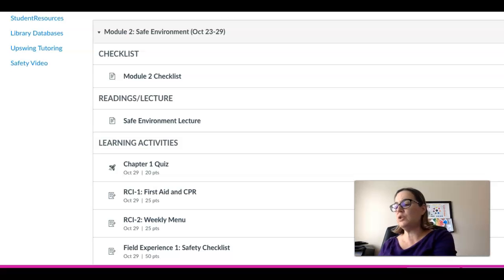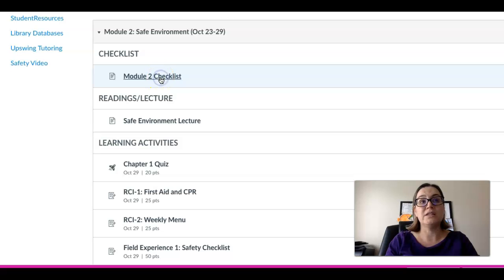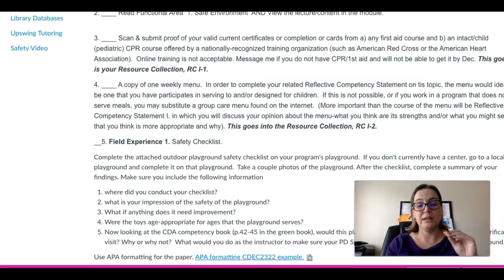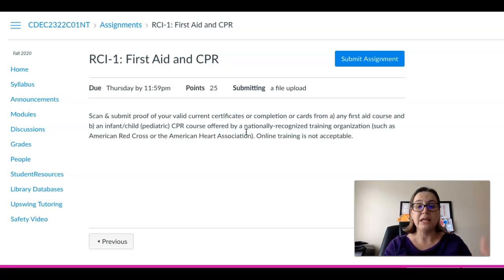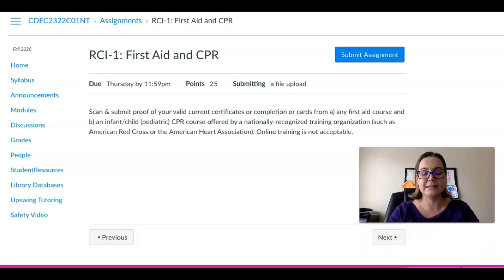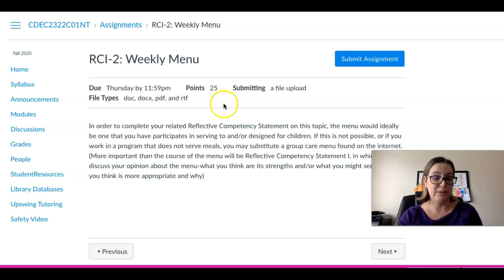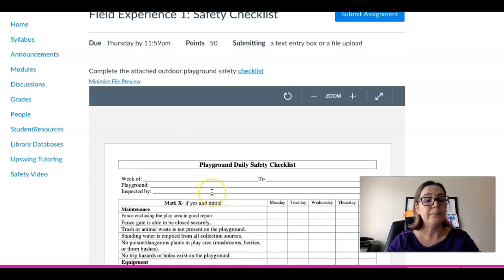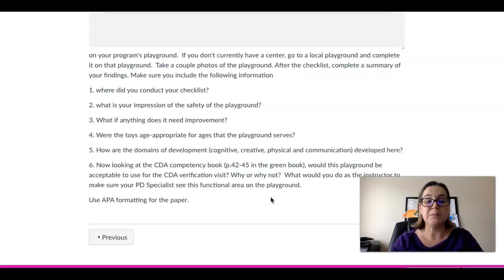CDEC2322 week2 fall 2020